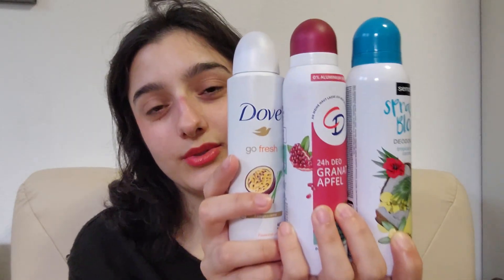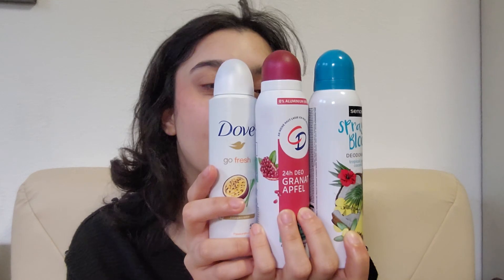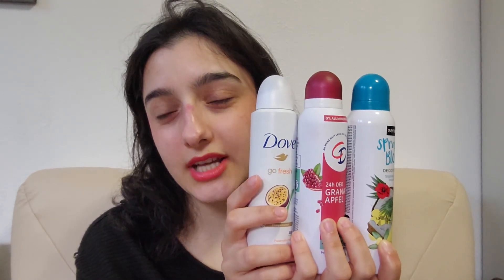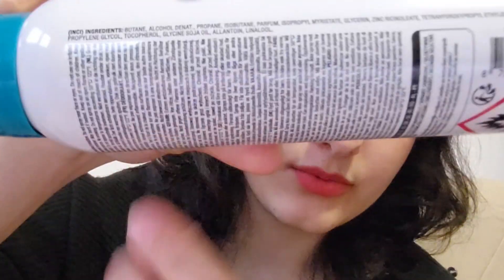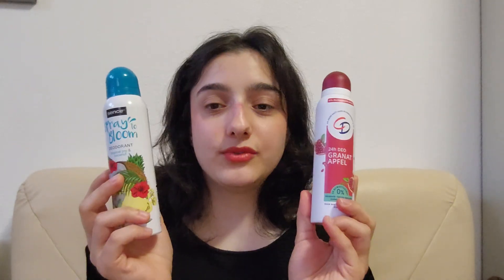Deodorant Spray, how they feel, how to use them!